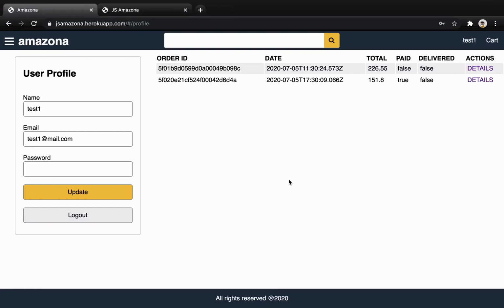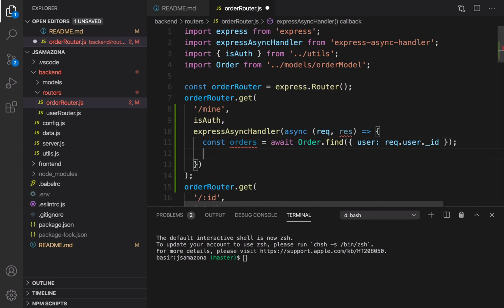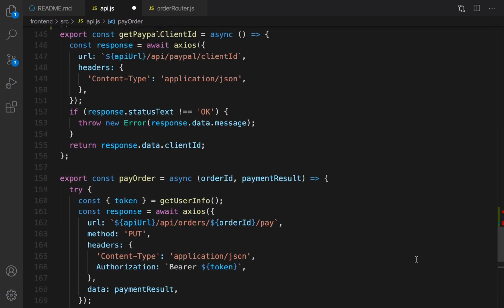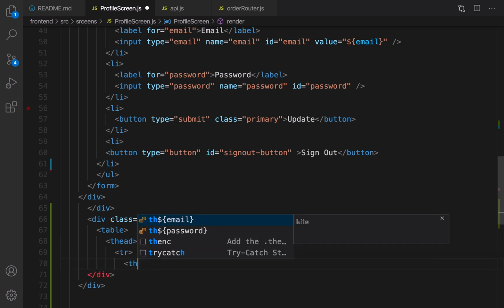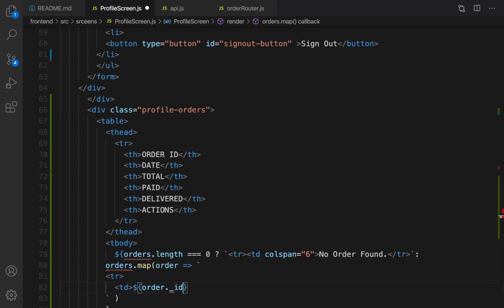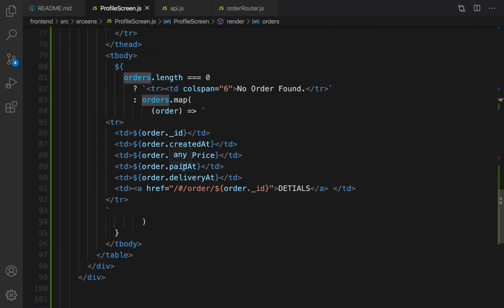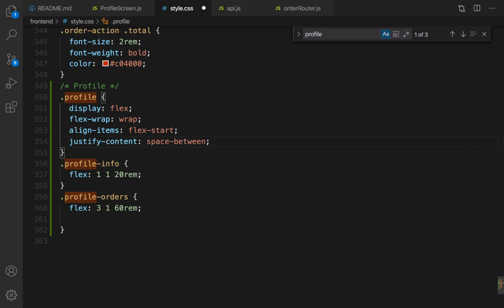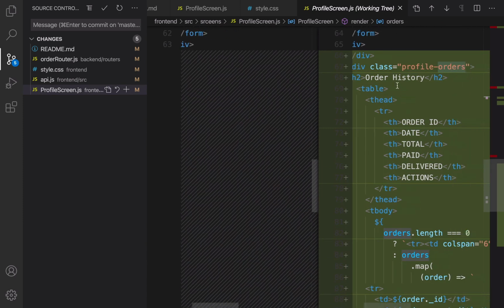31. Display Orders History